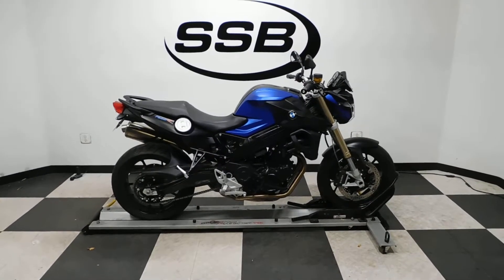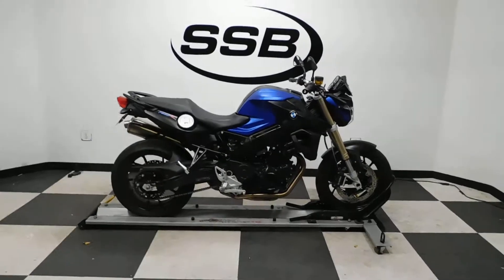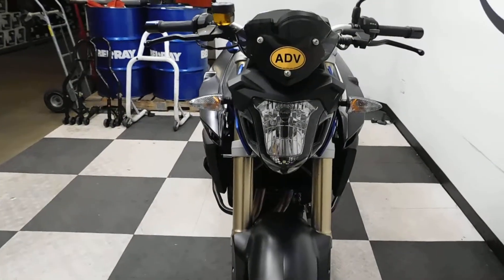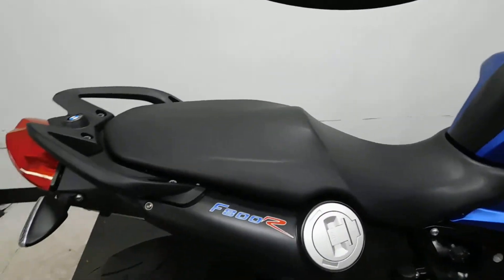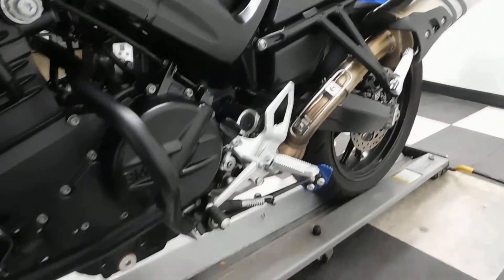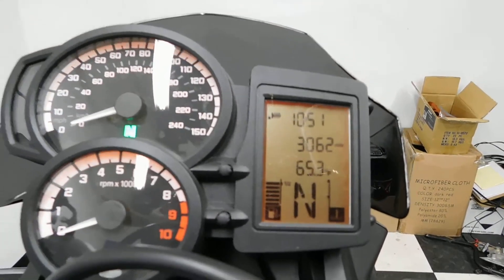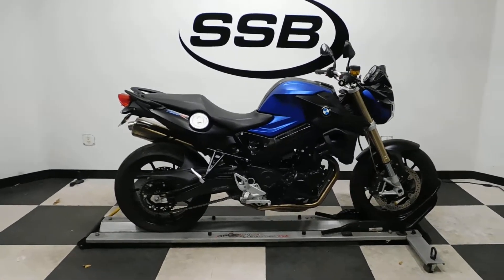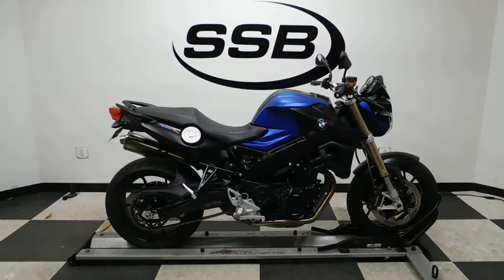2015 BMW F800R– used motorcycles for sale– Eden Prairie, MN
For more pictures of this motorcycle or to view our massive selection of pre-owned bikes, please visit us